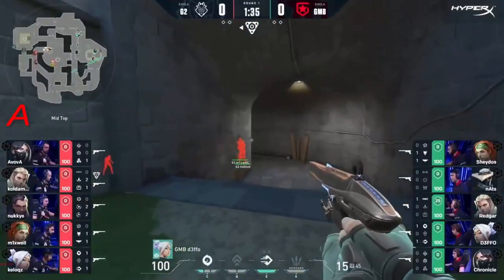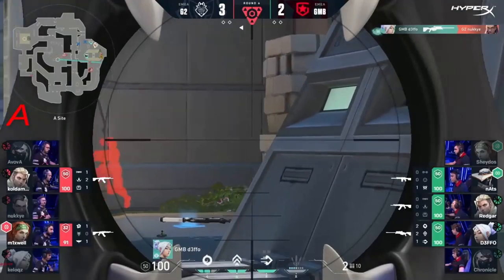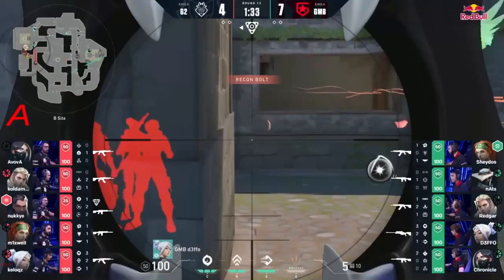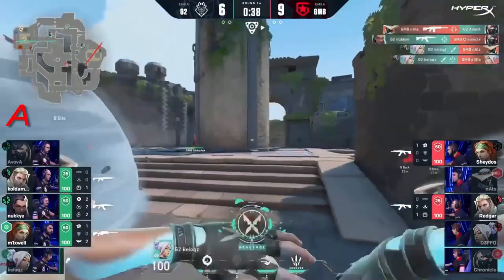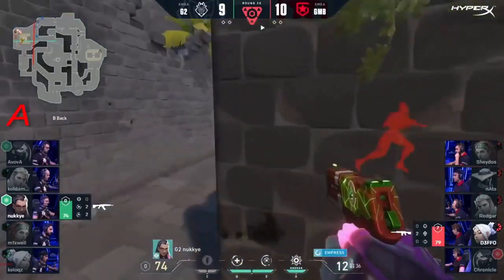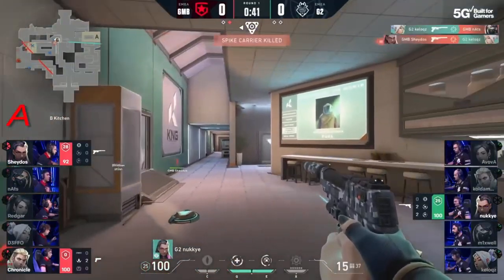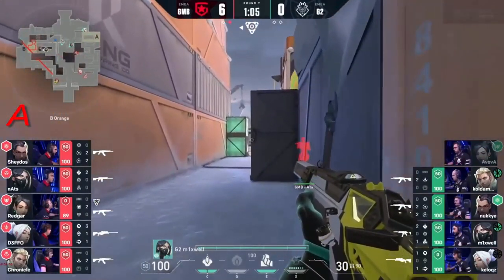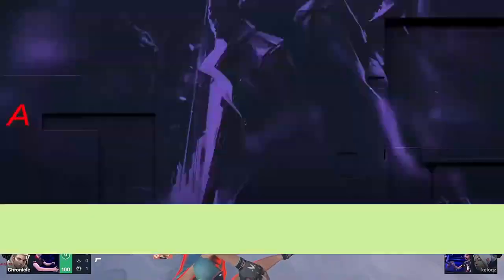Winner to Grand FInal ! Gambit Esports vs G2 Esport All HIGHLIGHTS VCT 2021 Stage 3 Masters Berlin.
G2:
Spain mixwell
Lithuania nukkye
Denmark AvovA
Spain koldamenta
France keloqz
United Kingdom neilzinho

GMB:
Russia d3ffo
Russia Chronicle
Russia nAts
Russia Redgar
Russia Sheydos
Russia Engh